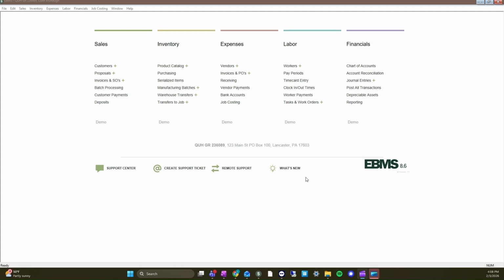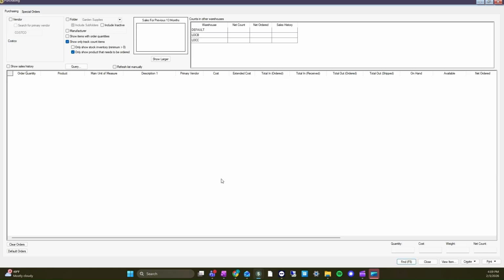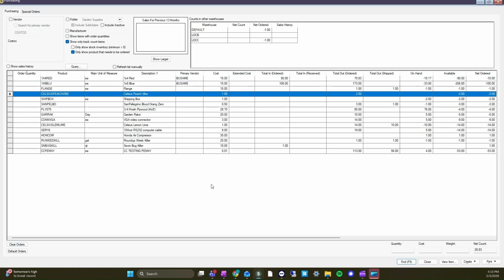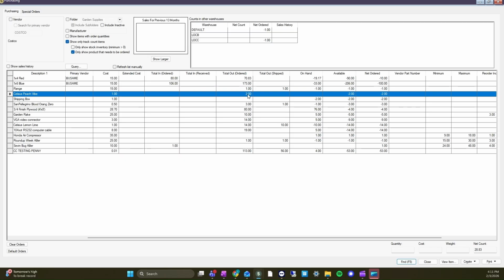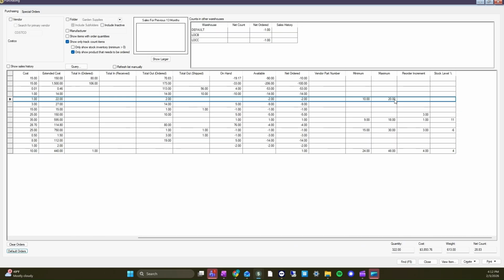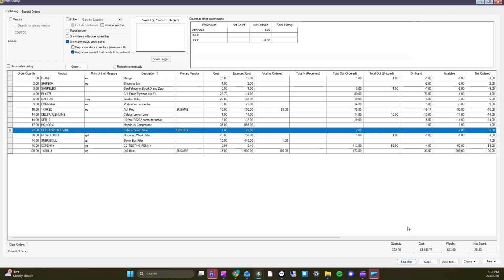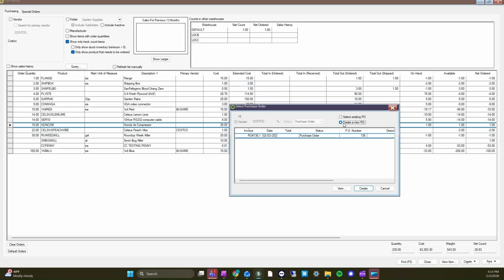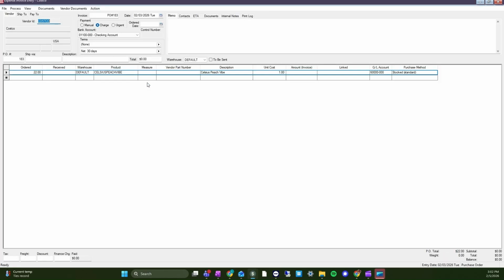Inventory EBMS 101: Purchasing Screen Overview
Learn how to simplify bulk inventory ordering with the purchasing screen in Koble’s EBMS software.

In this overview, we’ll show you how to:

* Access purchasing for one or multiple warehouses
* Review purchasing and special-order options
* Find products EBMS recommends ordering
* Understand ordered, received, shipped, on-hand, and available quantities
* Set minimums, maximums, and primary vendors
* Adjust suggested order quantities
* Create purchase orders for multiple vendors
* Locate and review the completed purchase orders

See how the EBMS purchasing screen helps you evaluate inventory needs and create multiple purchase orders efficiently while keeping you in control of order quantities.